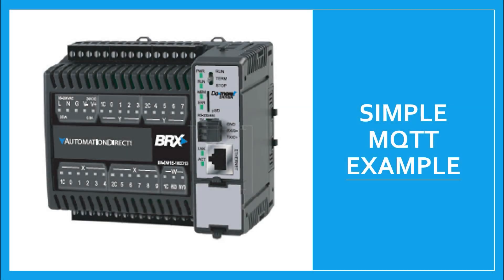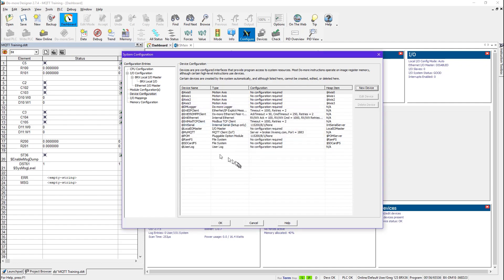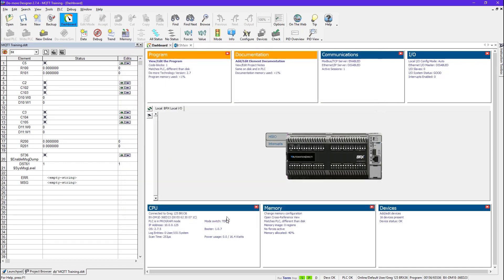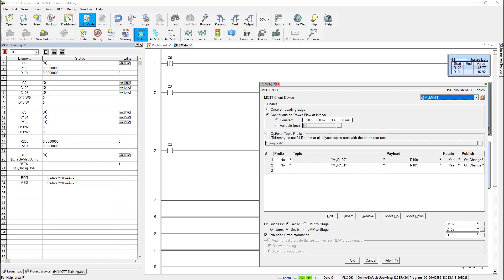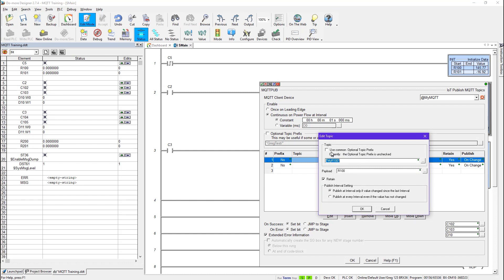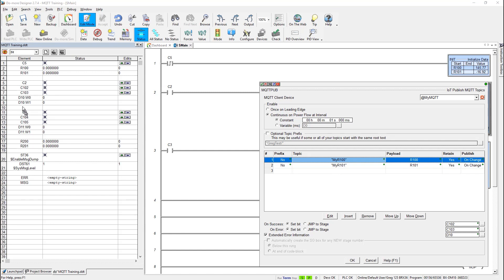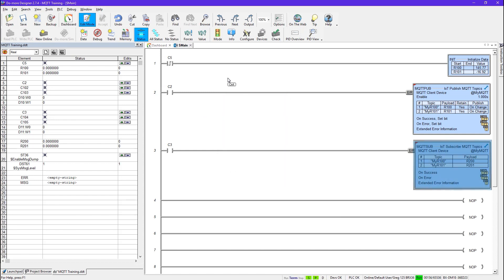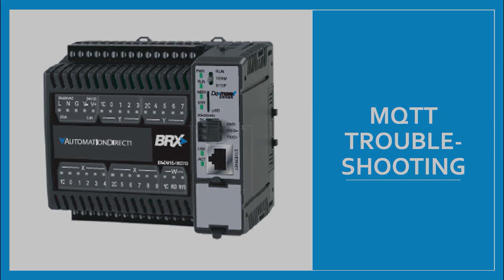BRX Do-more PLCs MQTT Part 2: MQTT Application Example from AutomationDirect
This video is part 2 of a 3 part series that details the needed information to setup and use MQTT in the do-more BRX PLC. This video details the implementation of MQTT in the Do-more BRX PLC.